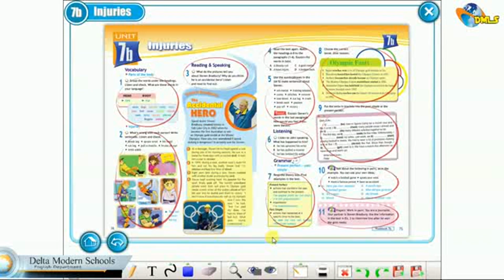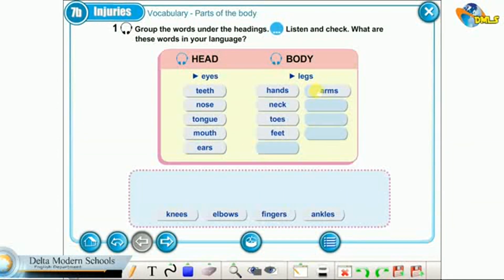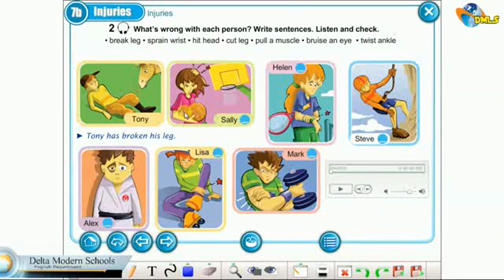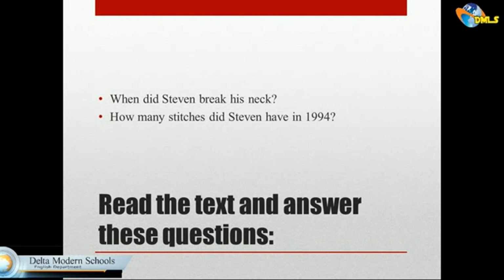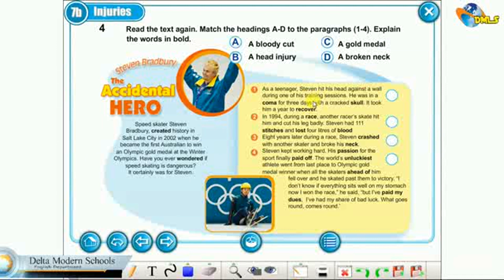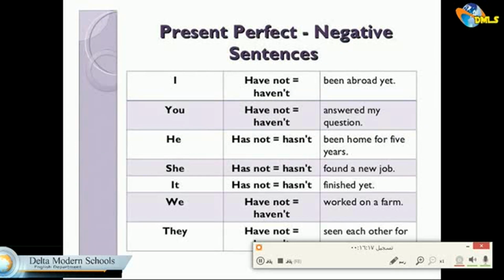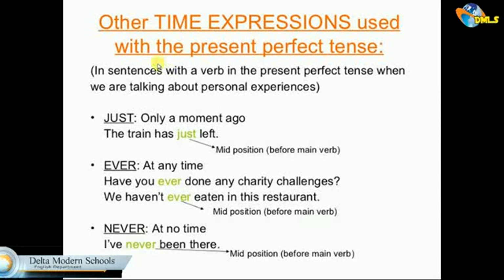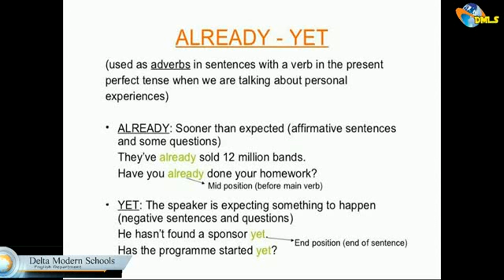Module 7 Unit 7b + Present Perfect